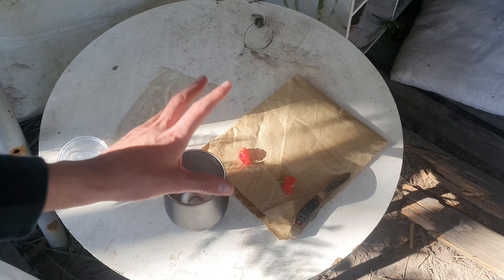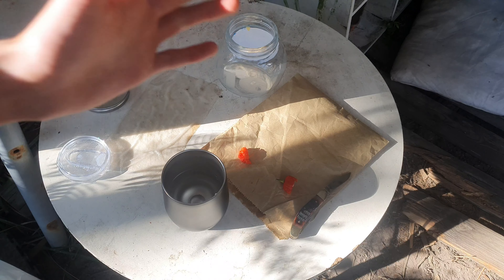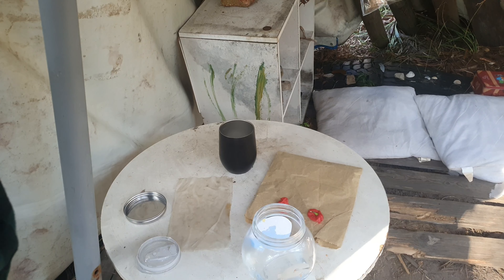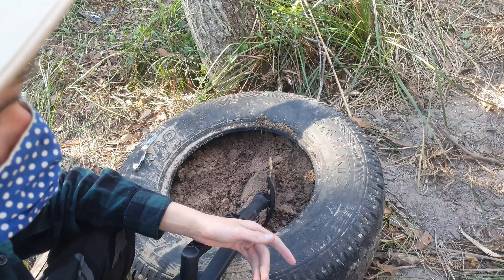Bush life #59: Welcome to winter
Today I plant Carolina reapers the hottest chilli in the world! And take a regrettable nibble. We also welcome the beginning of winter as you can tell things are getting chilli.
Let me know if you find this tutorial helpful!